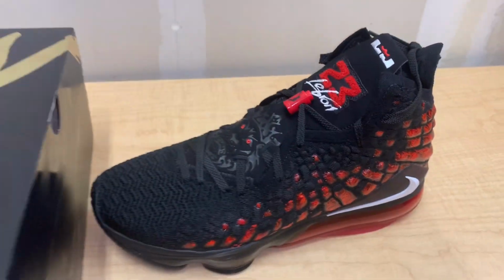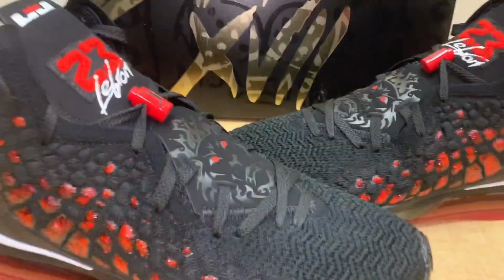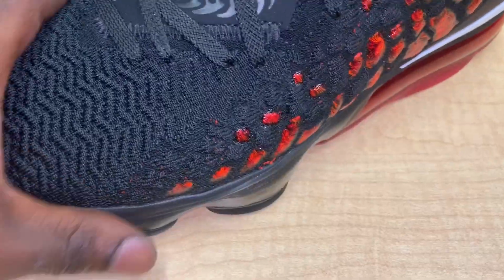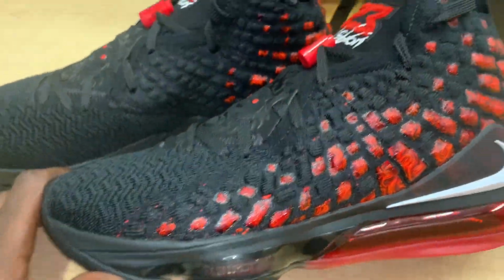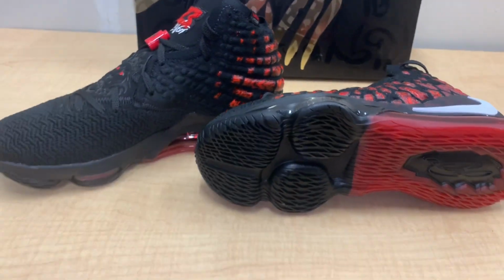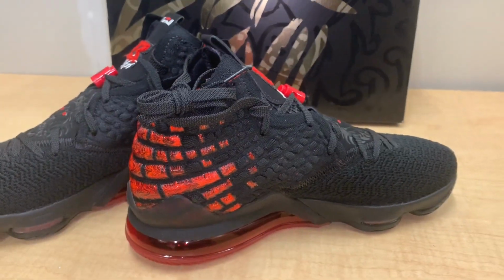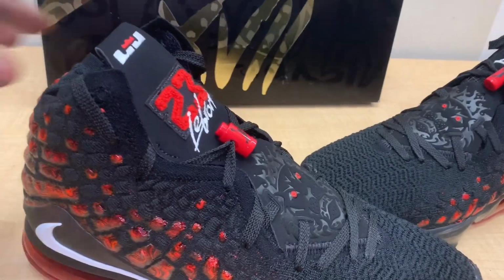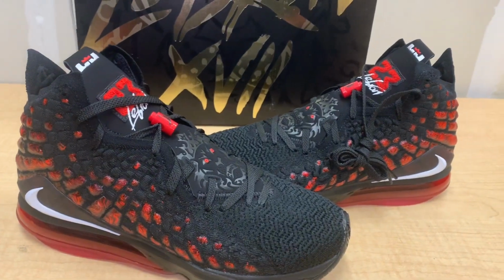Lebron 17 “Infrared” Unboxing and Review